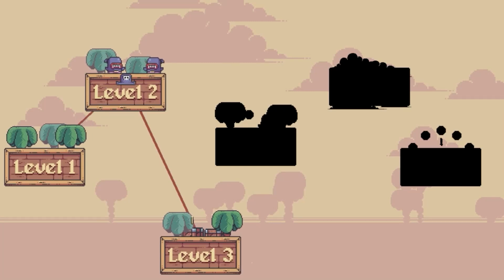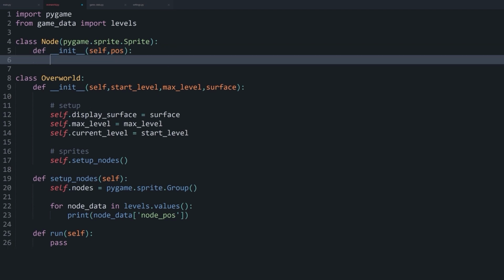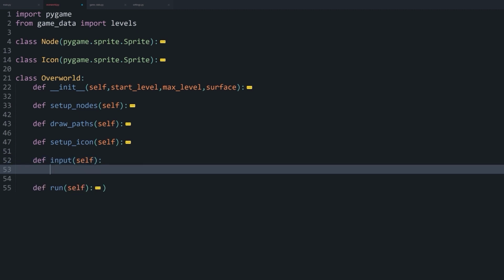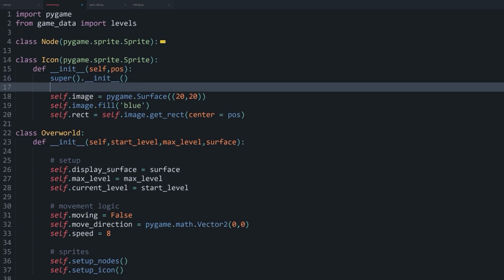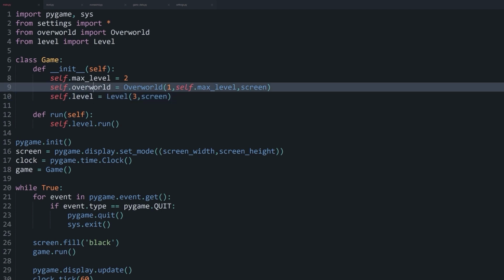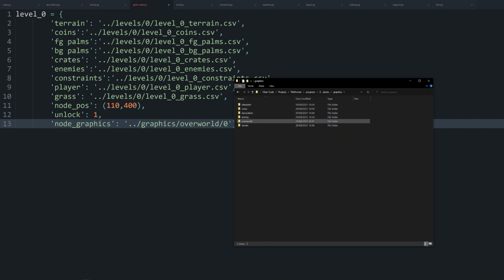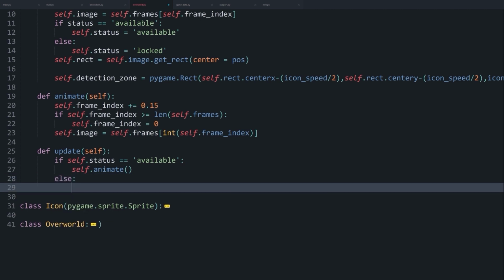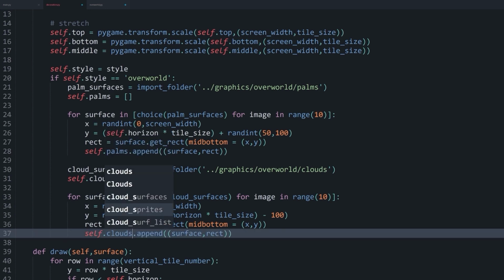Creating a Mario-style overworld in Python with Pygame (and pirates)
In this tutorial you will learn how to create a Mario-inspired overworld with Python in Pygame.

Timestamps:
0:00:00 - Intro
0:01:26 - Project preparation
0:07:48 - The overworld logic
1:01:35 - Game state management
1:22:41 - adding graphics and integrating the level